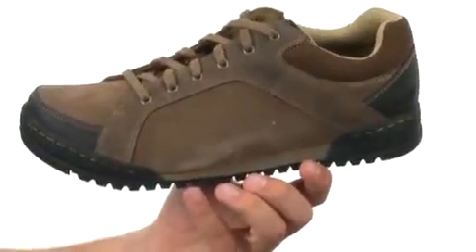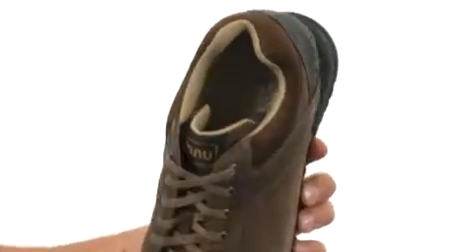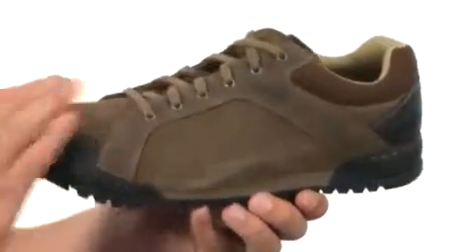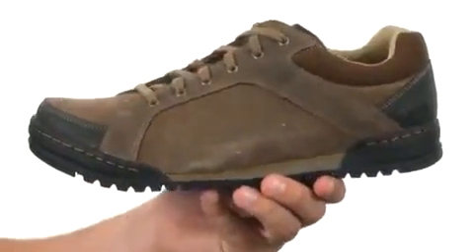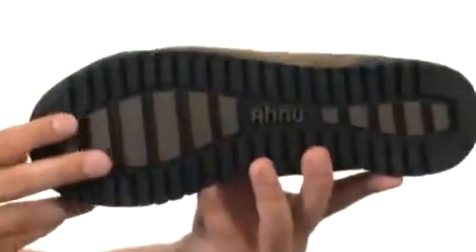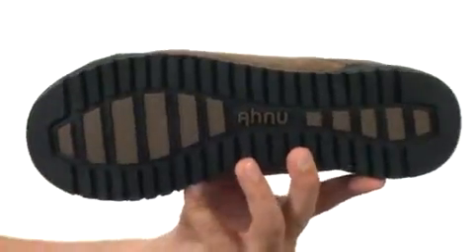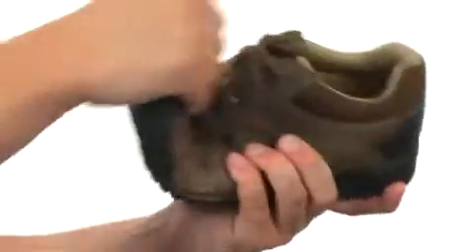Ahnu Balboa Turkish Coffee - Shoppersfeed.com Free Shipping BOTH Ways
- FREE Shipping. Read Ahnu Balboa product reviews, or select the Ahnu Balboa size, width, and color of the Ahnu Balboa of your choice.